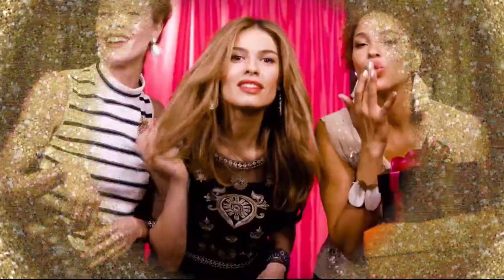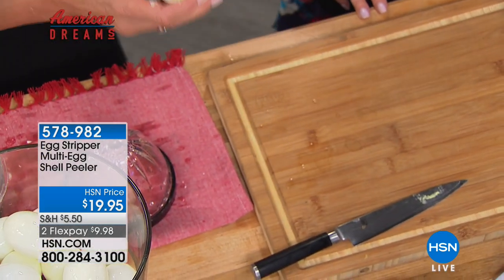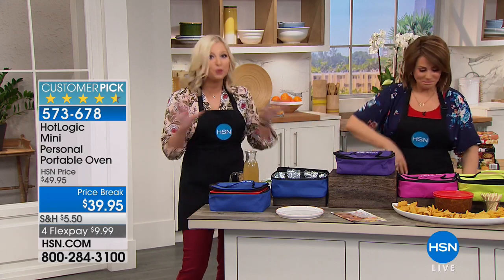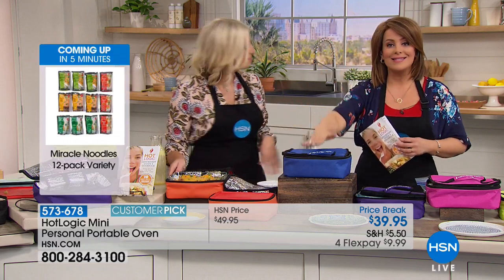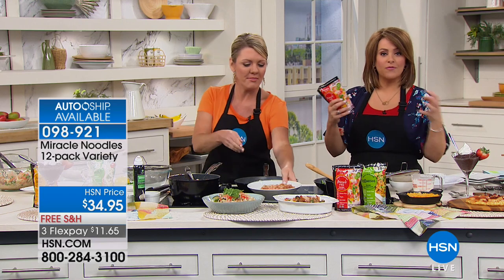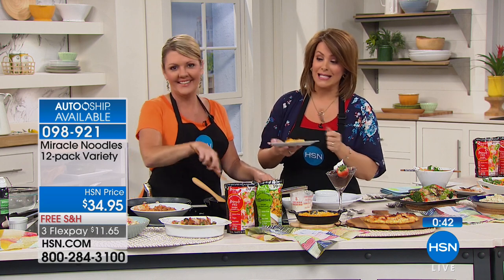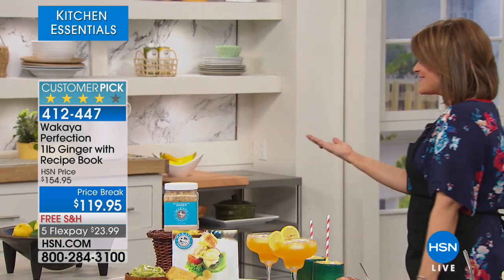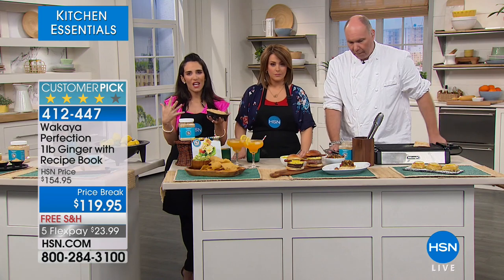HSN | Kitchen Essentials 06.25.2018 - 10 AM